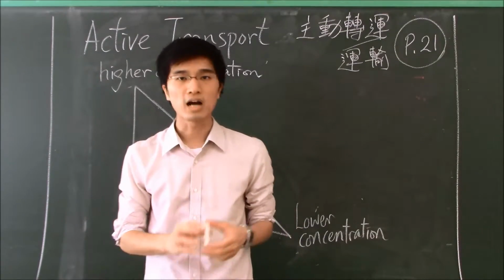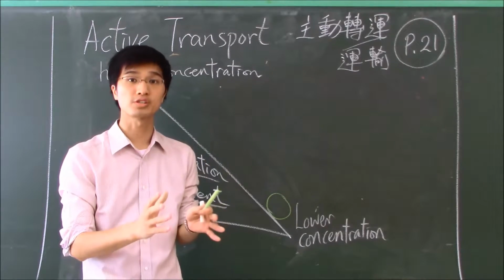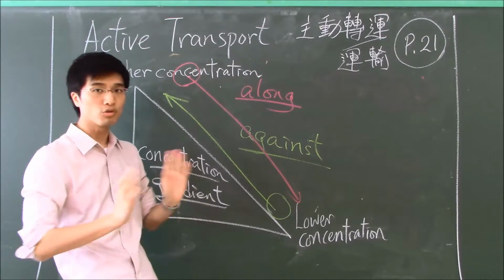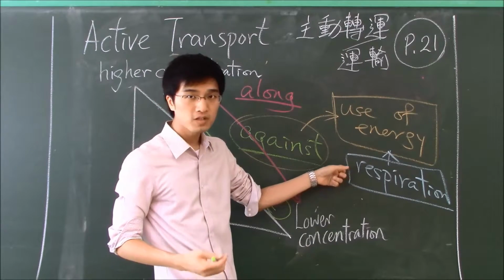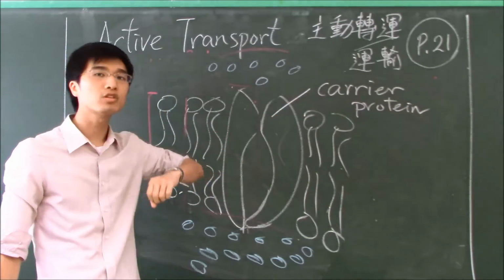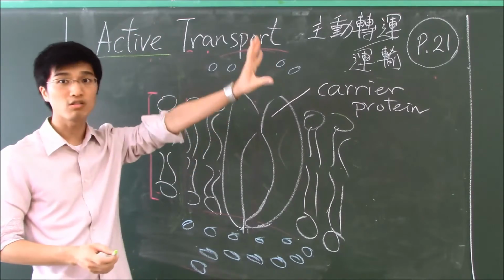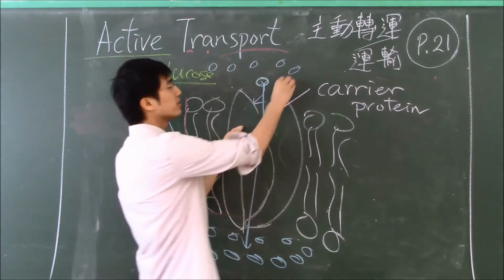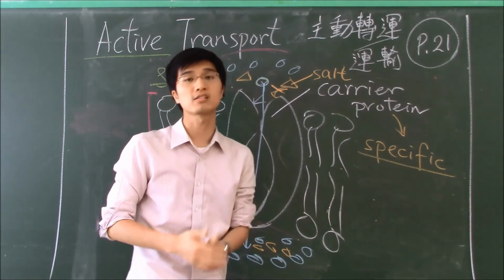DSE BIO │ Active Transport│ Faith Education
Biology │ Liberal Studies │ Career and Life Planning │ STEM Educatione